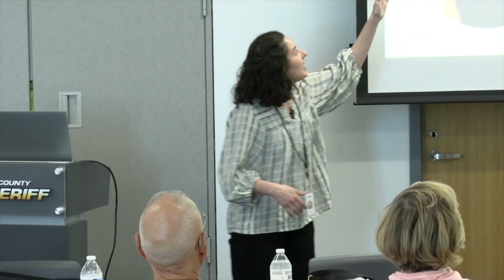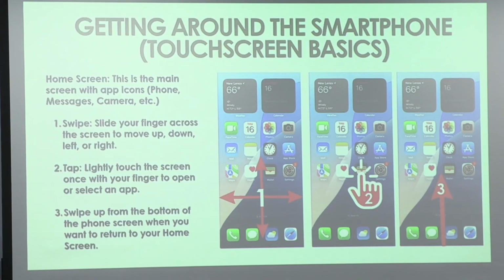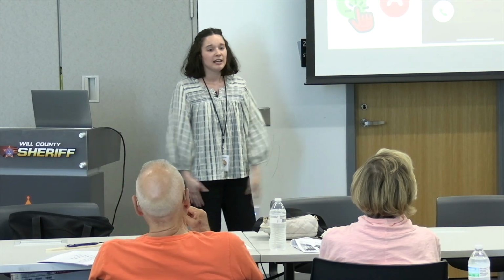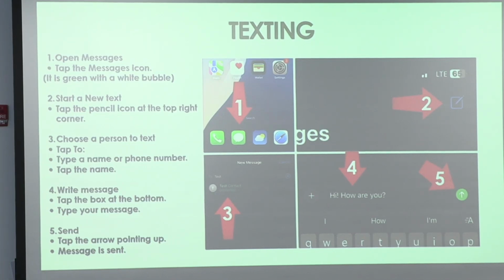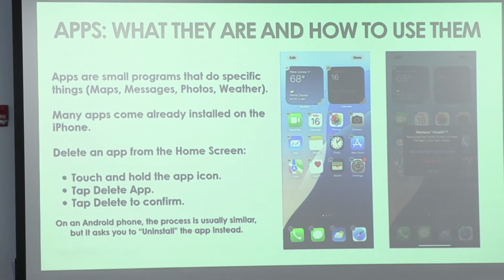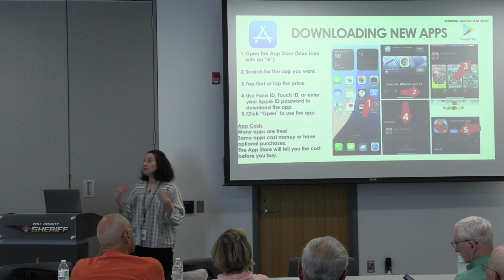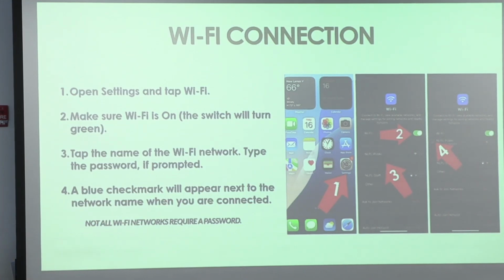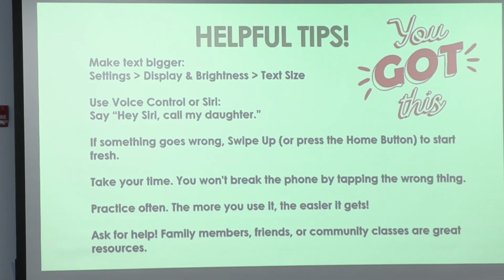TRIAD - Cellphone Training for Seniors